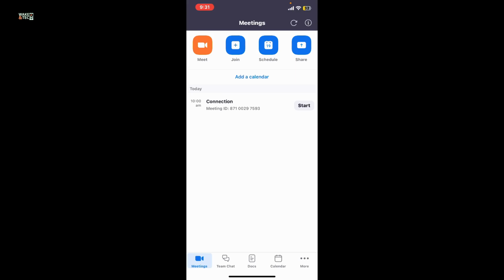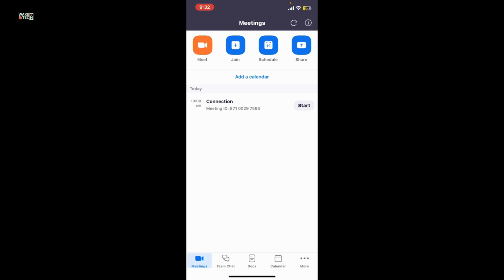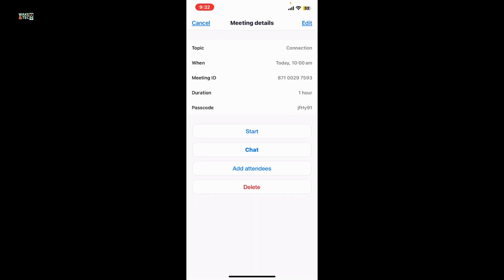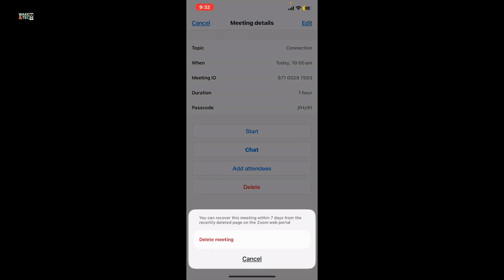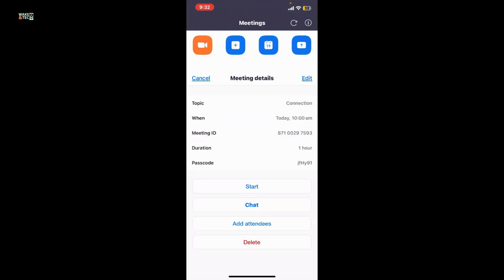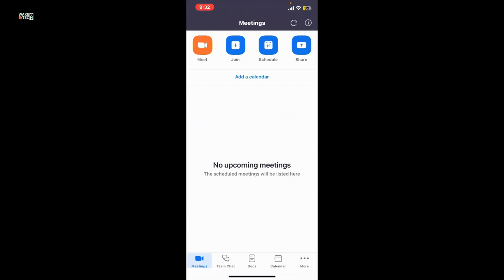How to Delete Upcoming Meeting on Zoom WorkPlace (Easy Guide)?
In this quick tutorial, learn how to delete a scheduled meeting on Zoom WorkPlace using simple steps. Whether you're canceling a meeting or need to make room for new plans, this video will guide you through the process with ease. Perfect for beginners or anyone managing their Zoom calendar.